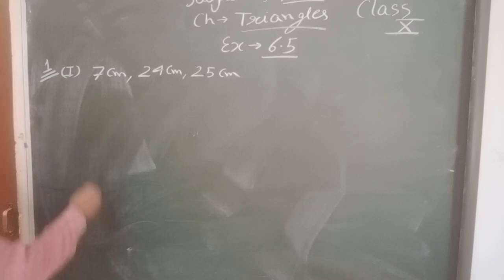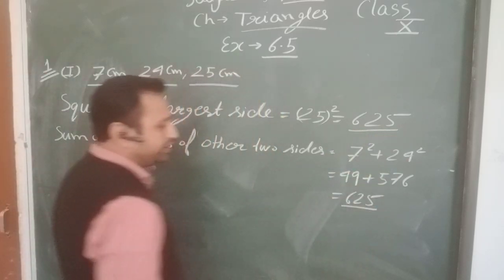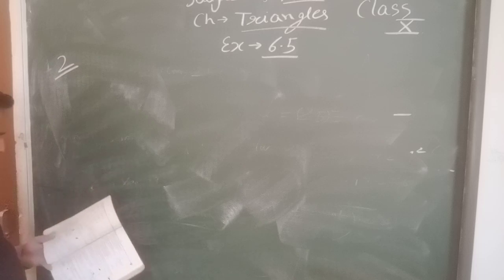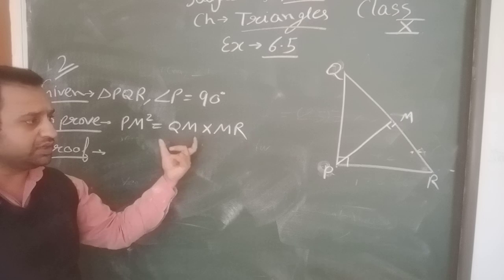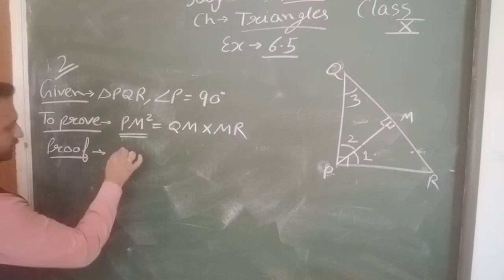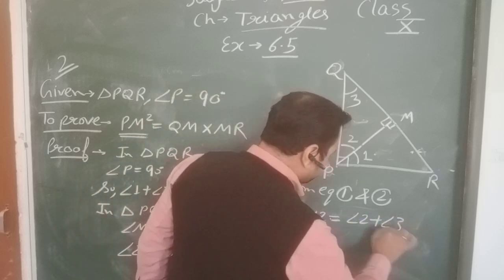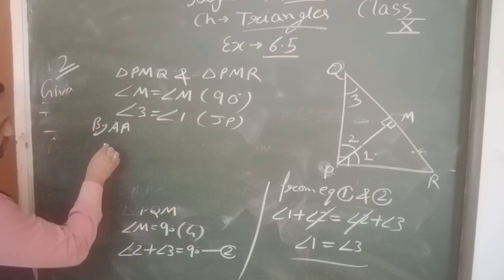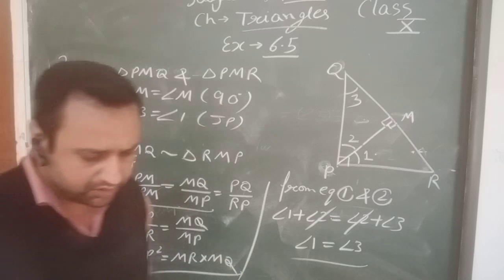class 10th exercise 6.5